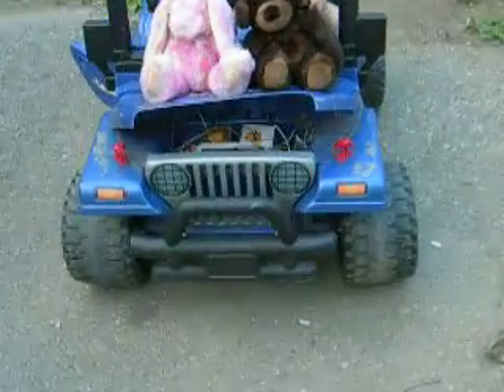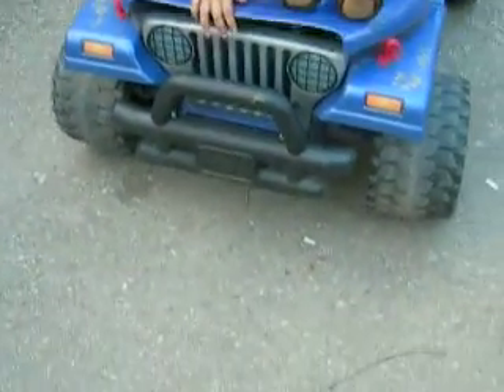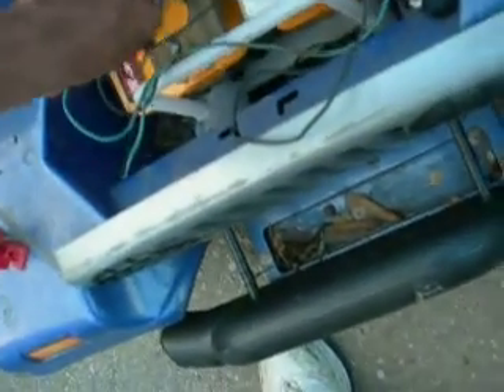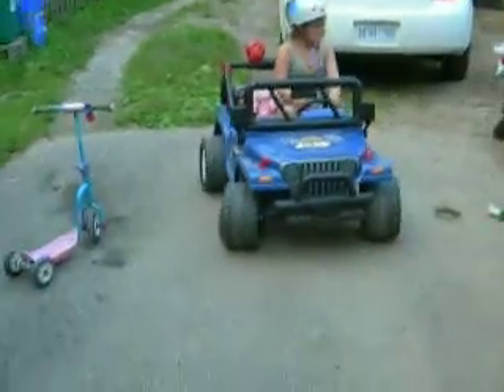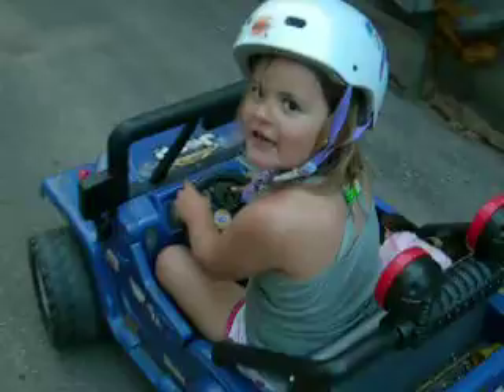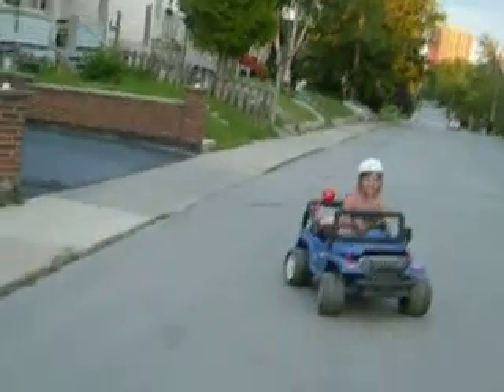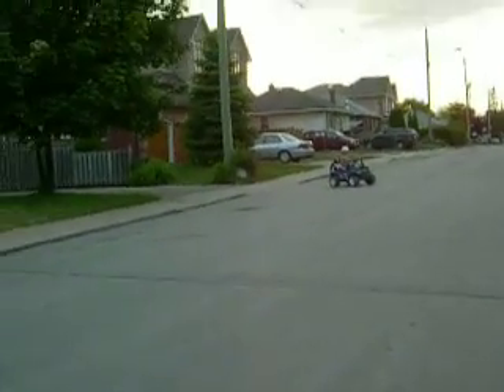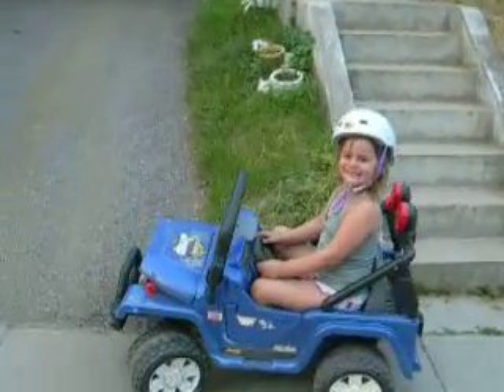36 volts in a 12 volt jeep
12volt jeep with 36volts of power, I hooked up 2 18volt Ryobi batteriesto it